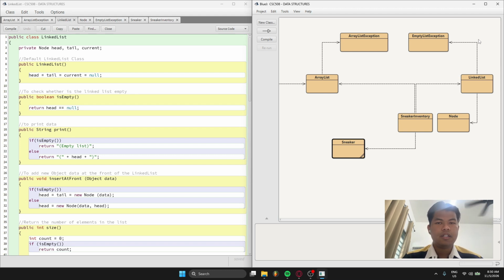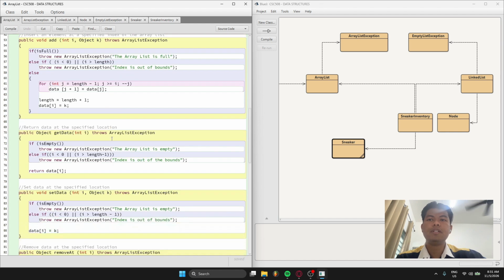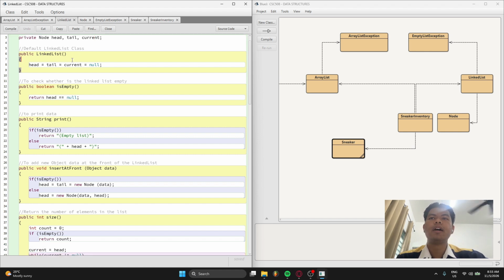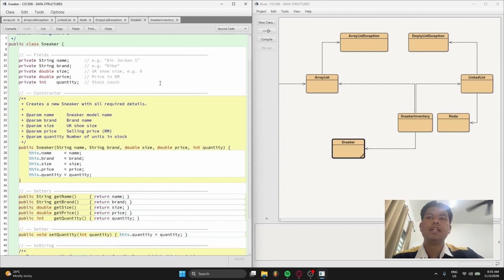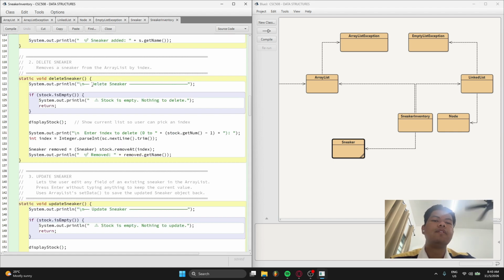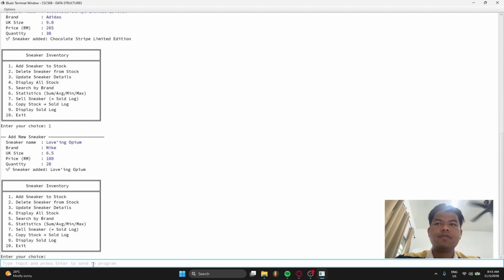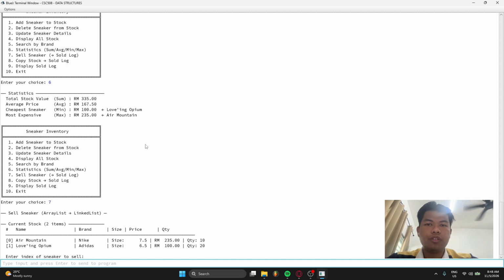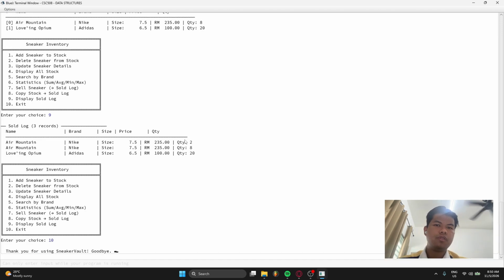CSC508 DATA STRUCTURES ASSIGNMENT 1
Name : MUHAMMAD DANISH BIN ZAINI
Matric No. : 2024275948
Group : A4CDCS2304B